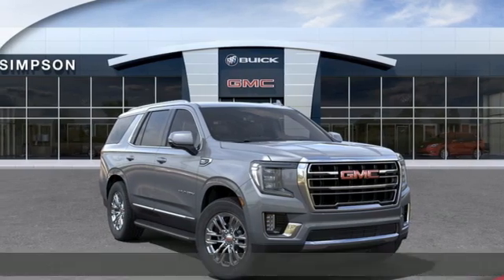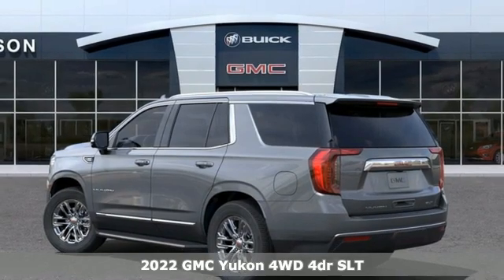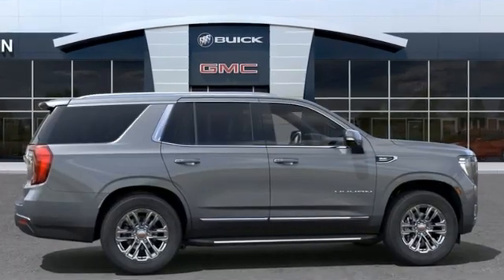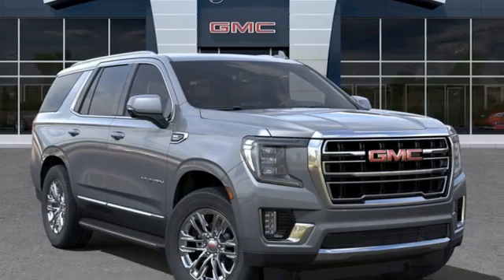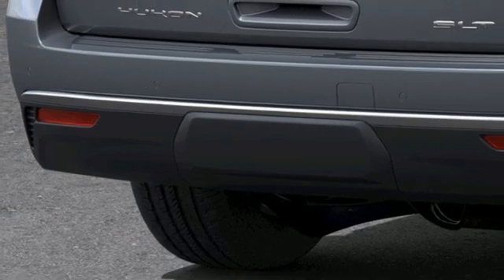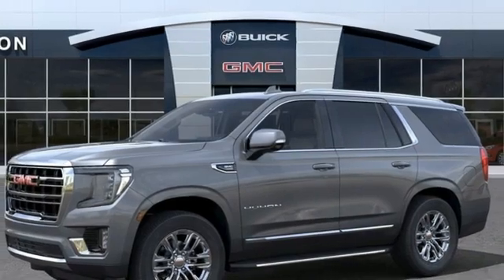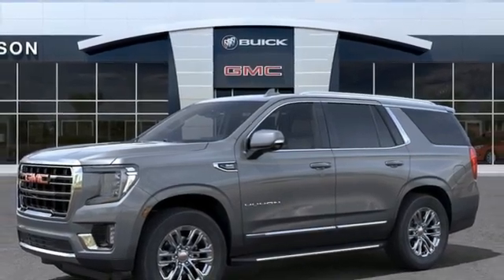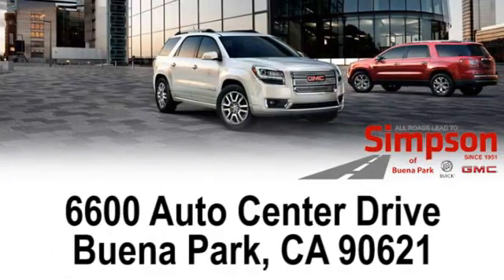New 2022 GMC Yukon Cerritos CA Buena Park, CA #175462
Year: 2022
Make: GMC
Model: Yukon
Trim: SLT
Engine: EcoTec3 5.3L V8
Transmission: 10-Speed Automatic with Overdrive
Color: Gray
Interior: Jet Blk Perforated Lth
Stock #: 175462
VIN: 1GKS2BKD3NR175462
Steel 2022 GMC Yukon EcoTec3 5.3L V8brbrSLT 4WD.brbrAll Roads Lead to Simpson.

Address:
6600 Auto Center Drive